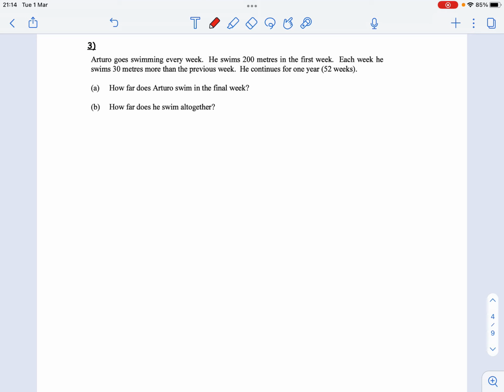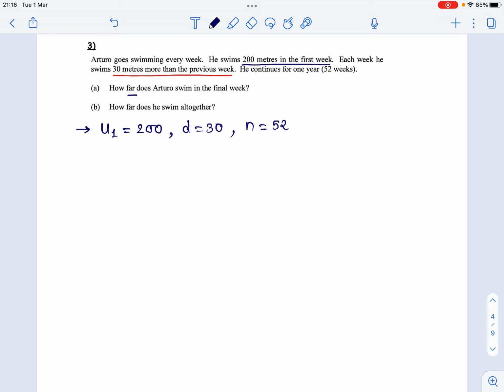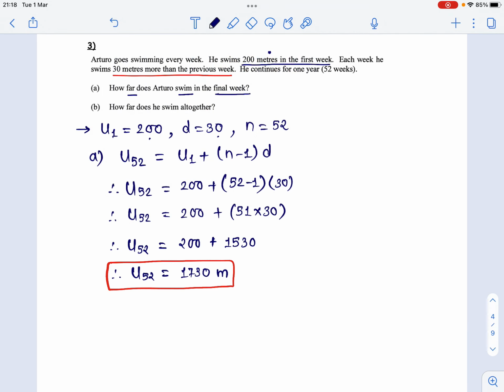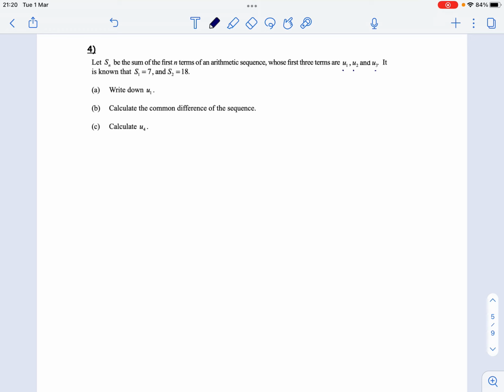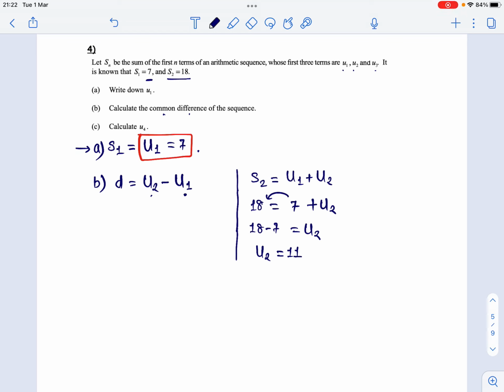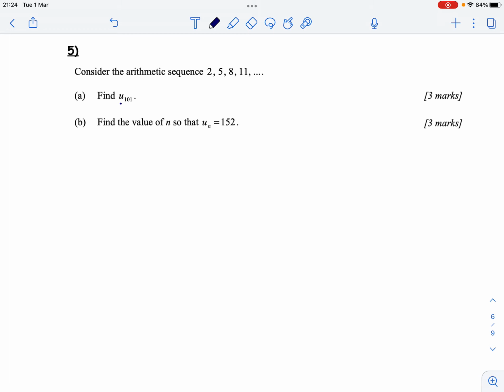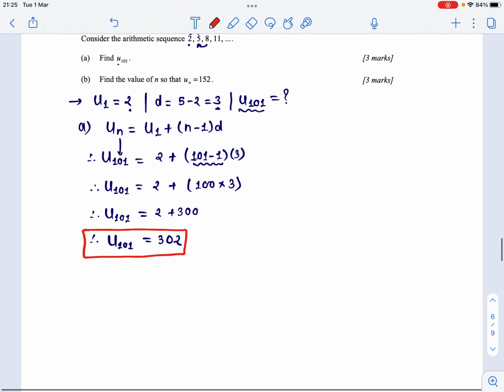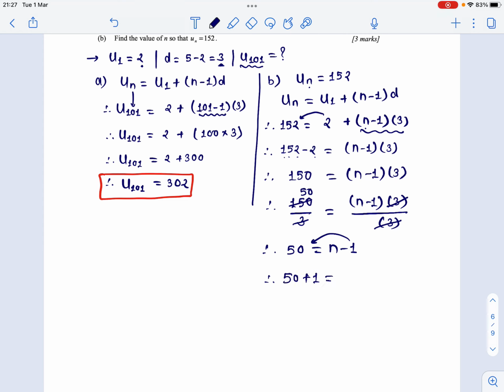Arithmetic Past paper Problems - 3,4 & 5